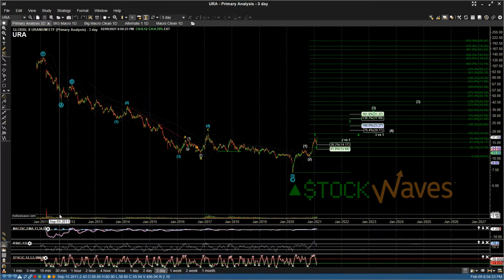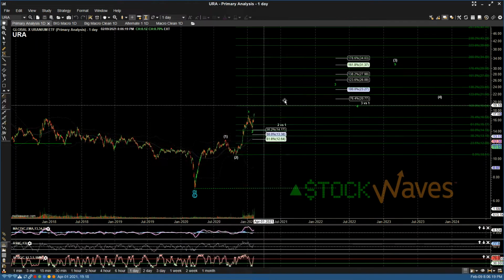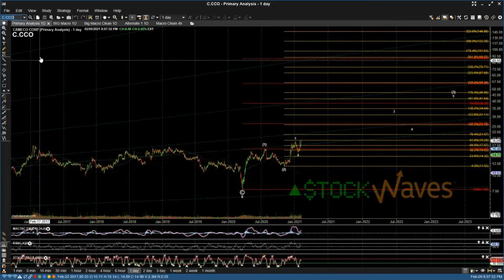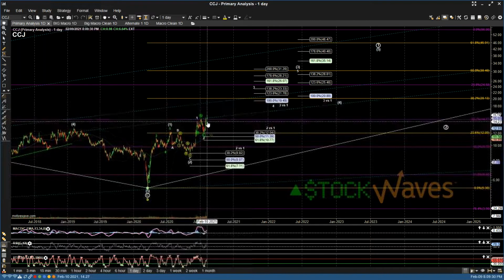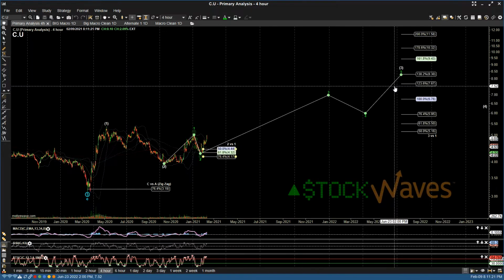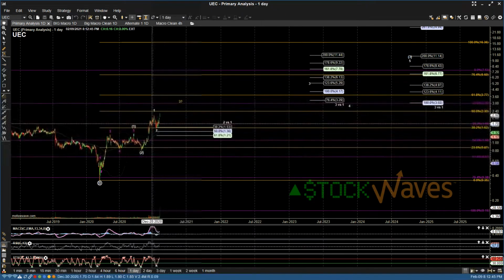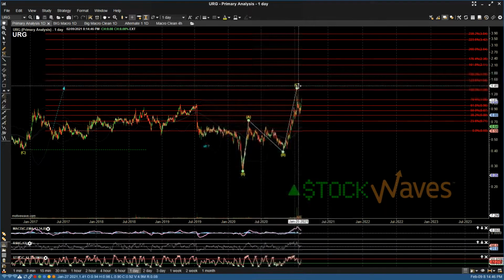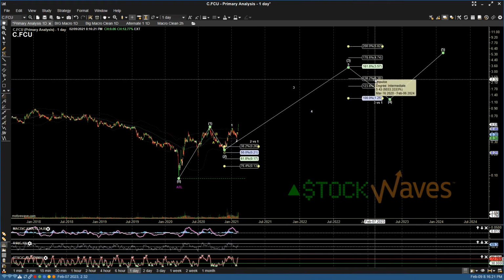Radioactive: Uranium Sector Getting Hot.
Summary
Geiger counter going off after decade long decline.

Similar patterns off 2020 lows argue for larger moves just starting.

We highlight some of our favorites from the sector. Risk Disclosure: Investing (including futures and forex trading) contains substantial risk of loss and is not suitable for every investor. You could potentially lose all or more than your initial investment. Past performance is not indicative of future results.  EWT is not a broker-dealer or investment advisor, does not owe a fiduciary duty to you, and is not providing any customized advice that takes into account your specific circumstances. Any of your actions or forbearance from taking action based on our content or the use of our services is entirely at your own risk. View our terms